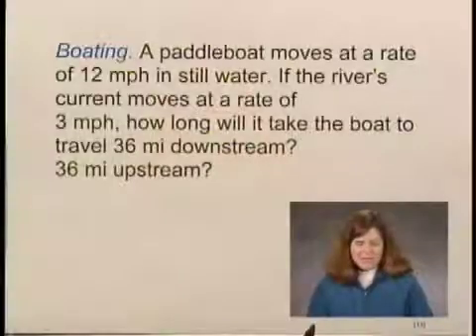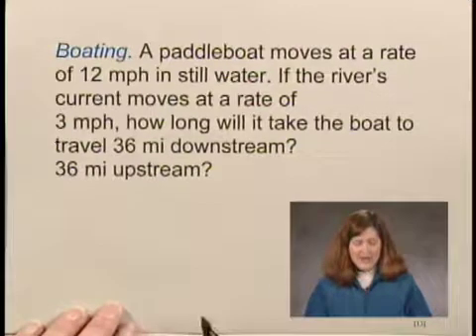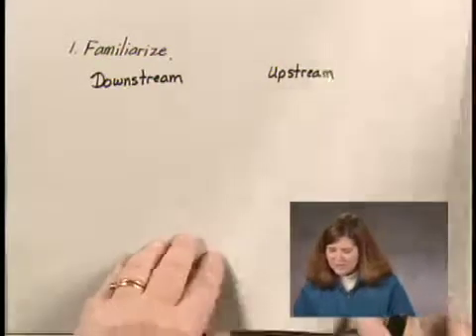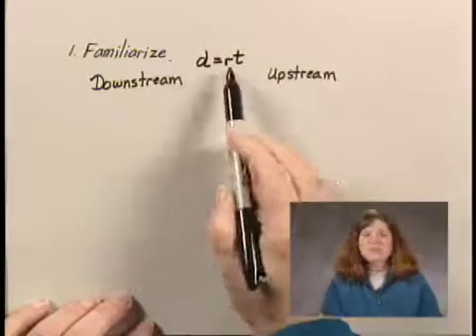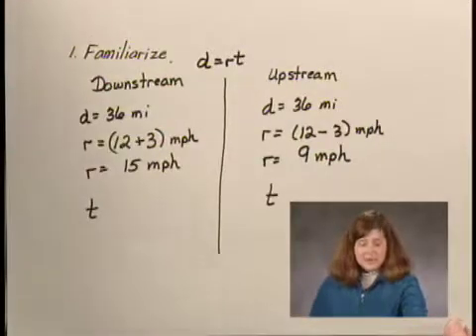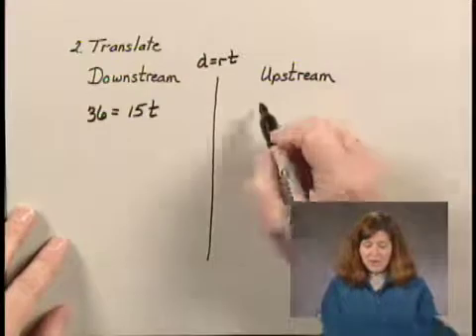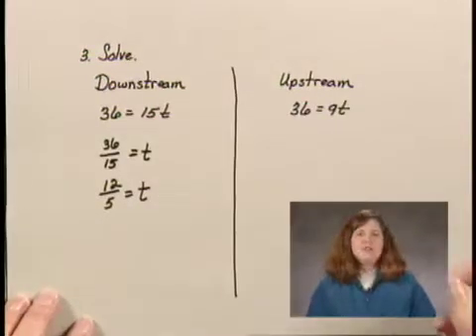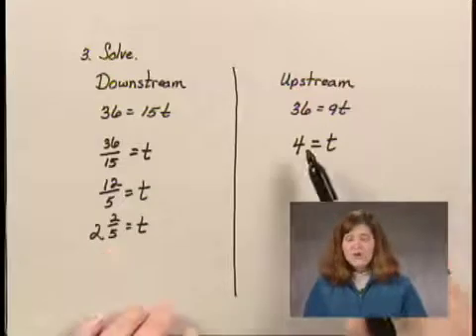Intermediate Algebra Ch1 Ex13